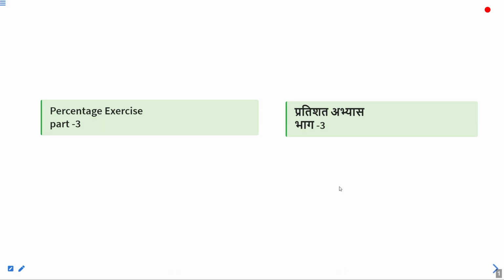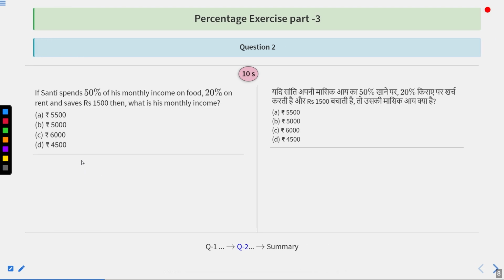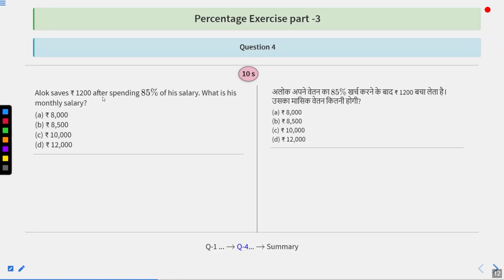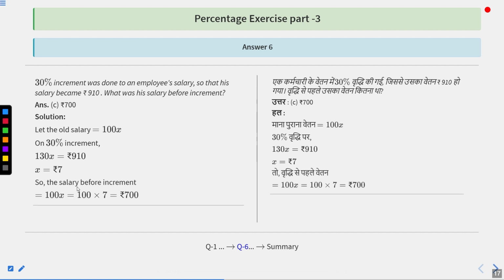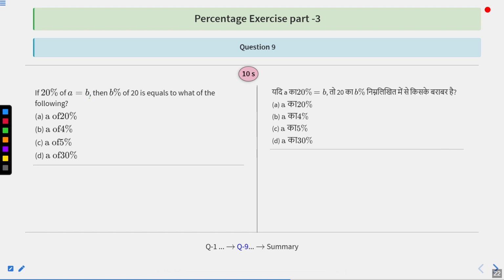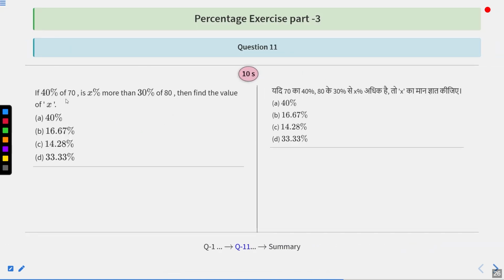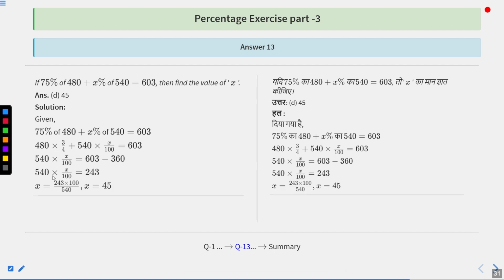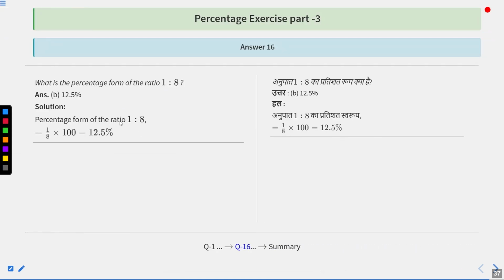Percentage Exercise Part 3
Subject: Quantatitive Aptitude
Programme Name: Percentage
Course Name: Railway Exams

In this video we have covered questions on percentage, basic concept of percentage, to express the fraction equivalent to percentage, to express the percentage equivalent to fraction.

📡 Key Features:
Syllabus-based Content